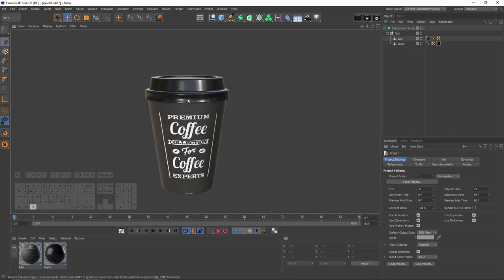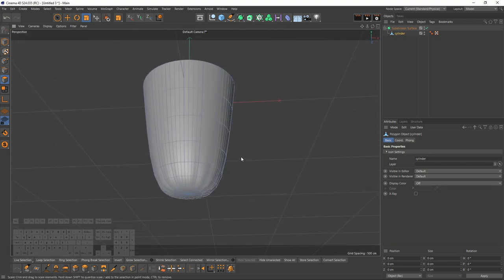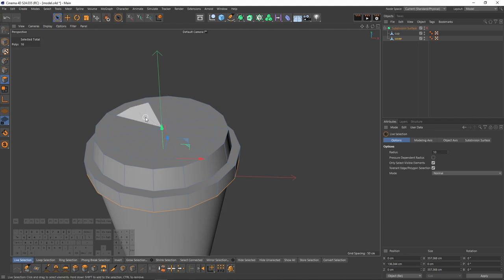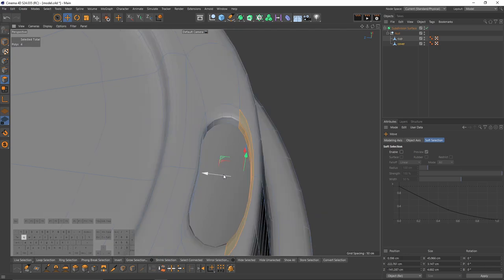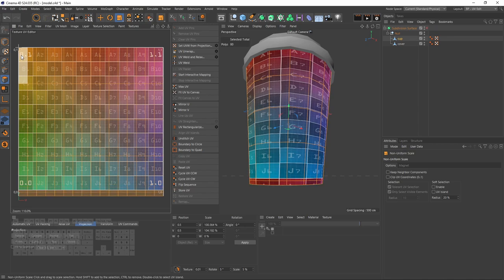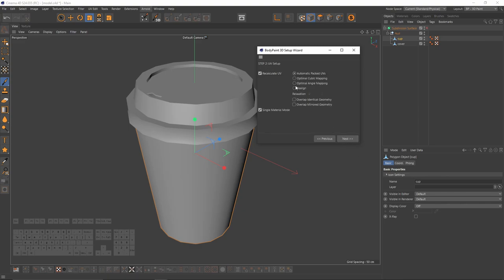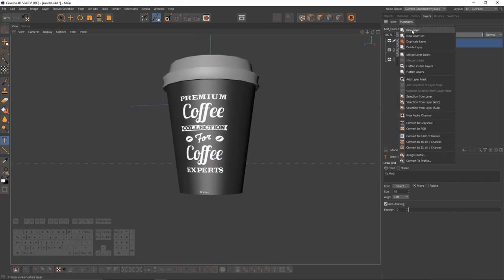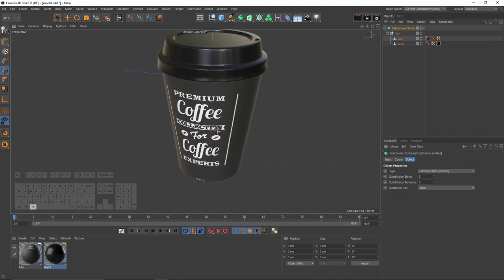Beginner 3D Modeling #2 | Paper Coffee Cup | Basic Subdivision Surface & Texturing Tutorial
In this tutorial, I will show yo how to model a paper coffee cup and how to texture your model with bodypaint 3D.
00:00 (Modeling)
9:18 (UV Unwrap)
12:38 (Bodypaint/Texture)

( Coffee Label ) Designed by macrovector / Freepik